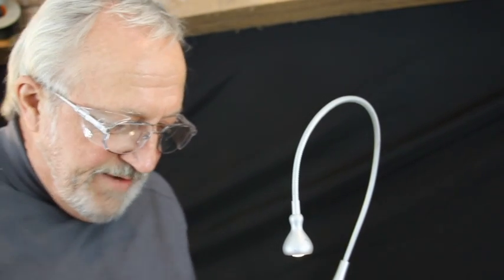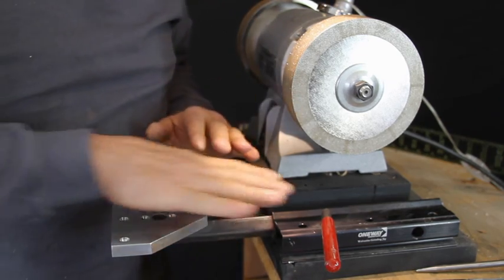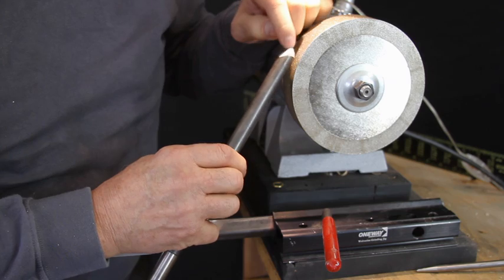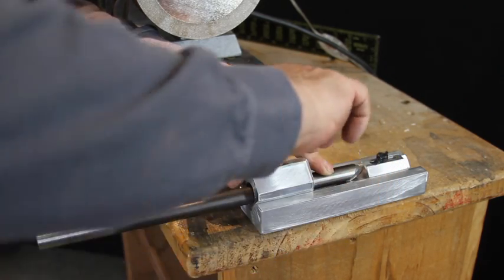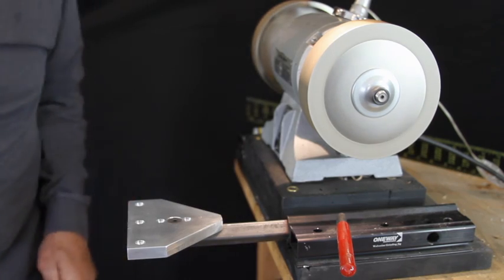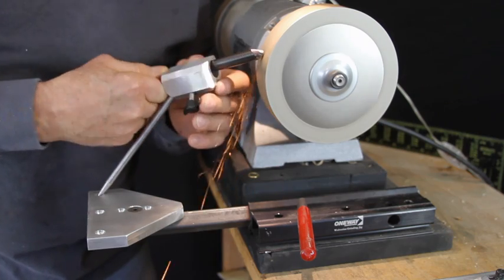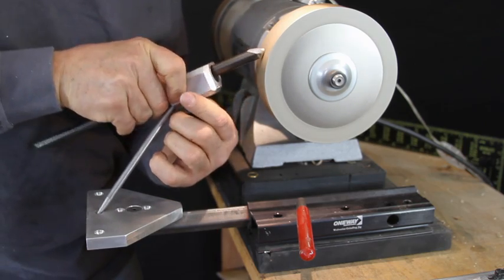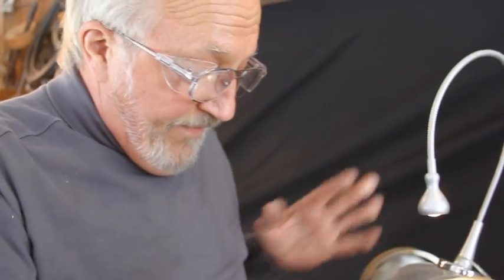Vector Grind Fixture up-close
This is the real how to about the Vector, up close so it is all clear. How to accomplish a Multi Bevel Grind using the Vector Grind Fixture from HannesTool